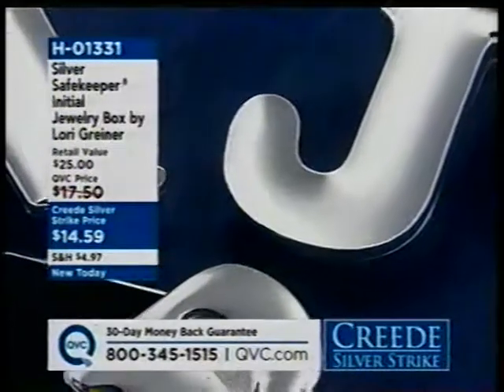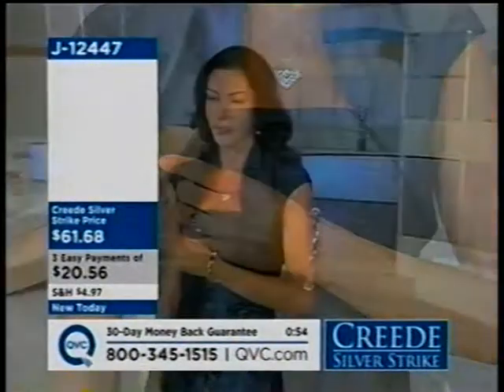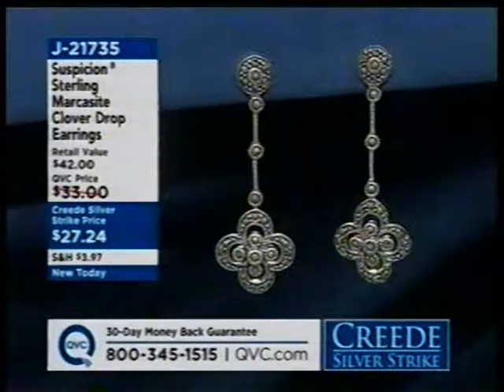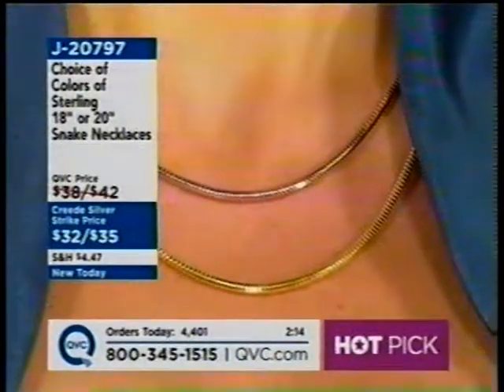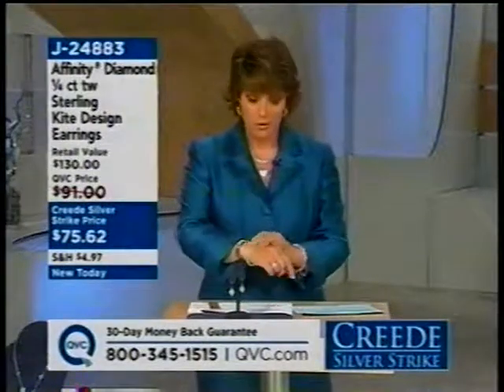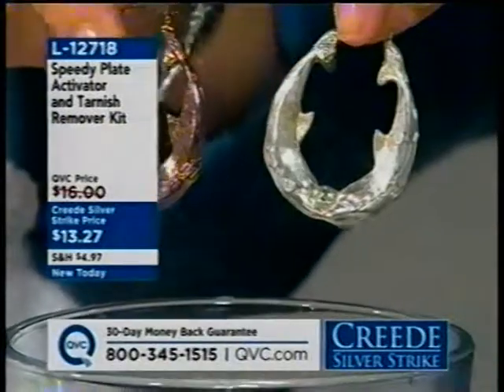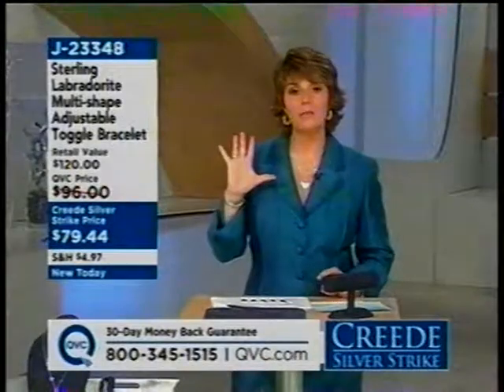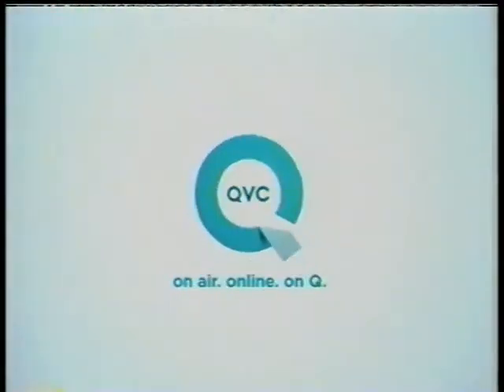Creede Silver Strike 2007 with Jill Bauer Hour 1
QVC's 6th Annual Creede Silver Strike
with Jill Bauer, Aida and Chantal
Tuesday, October 2, 2007 9am ET
In honor of the 118th anniversary of the last great silver boom of the old west.